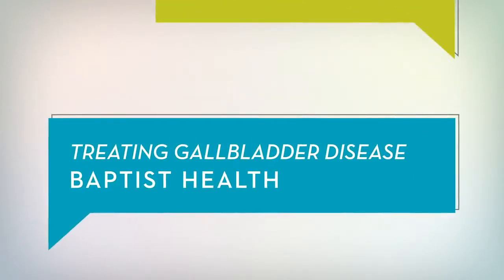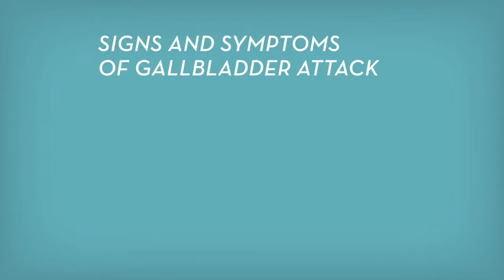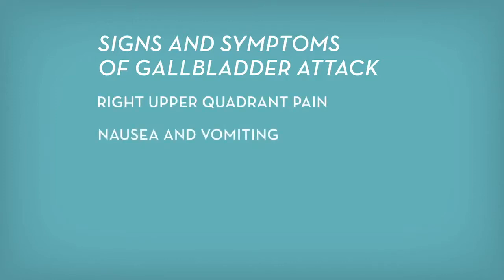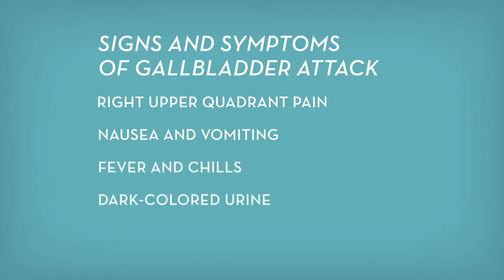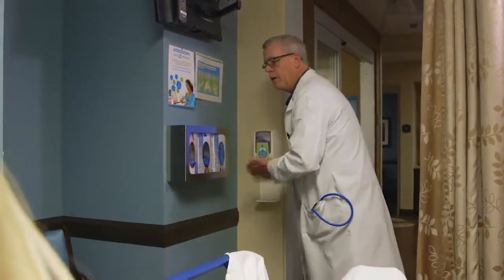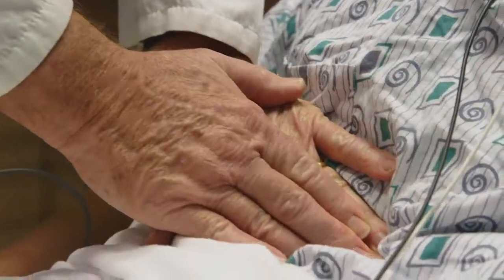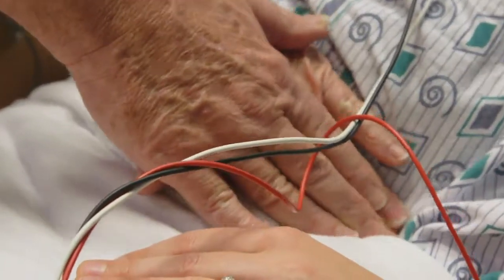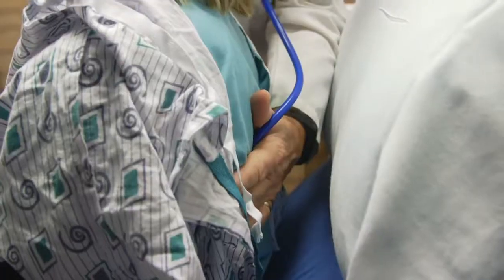HealthTalks - Gallbladder Disease Symptoms & Treatment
Learn the signs of a gallbladder attack with this video from Baptist Health La Grange. Dr. Thomas K. Hart, MD explains gallbladder disease including symptoms and treatment.